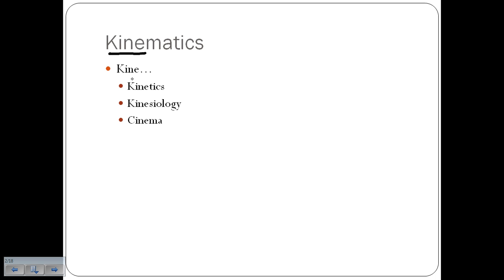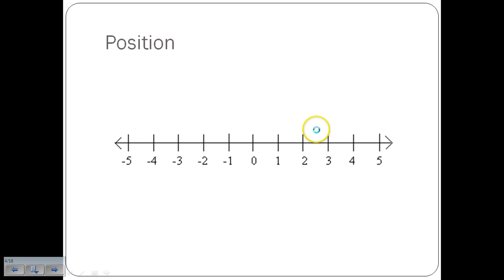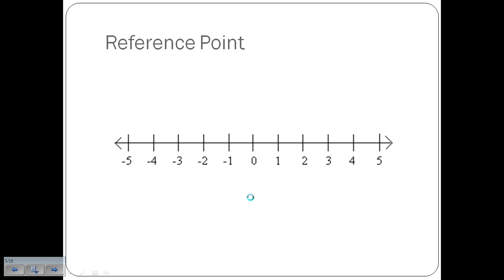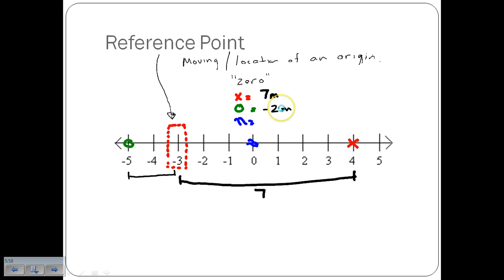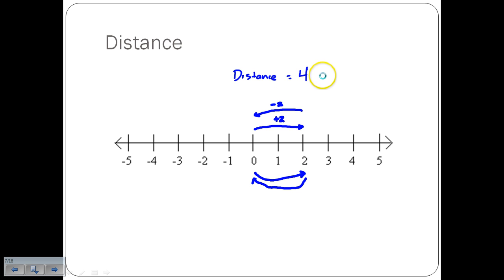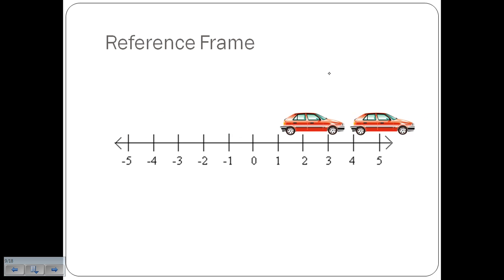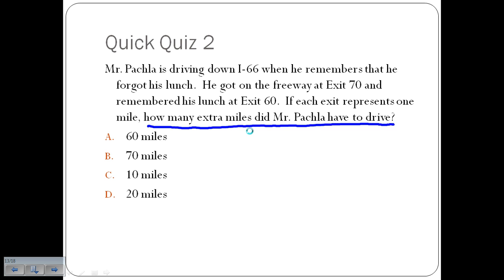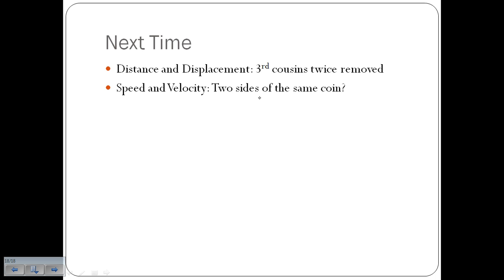Video 1 2 Putting the Phy in Physics